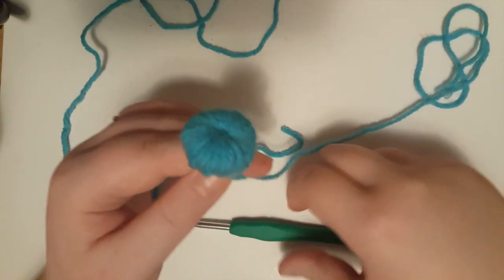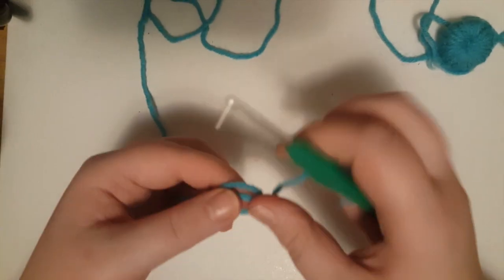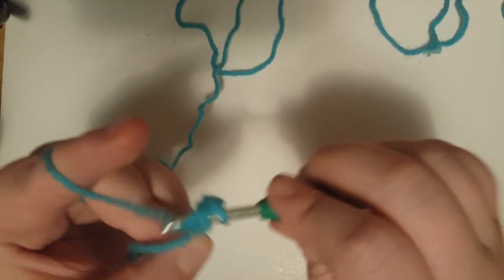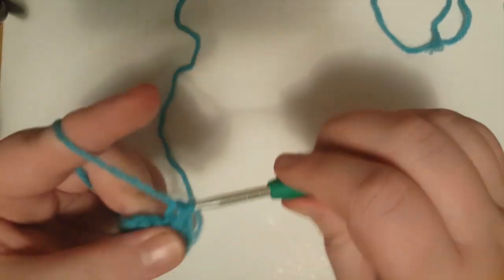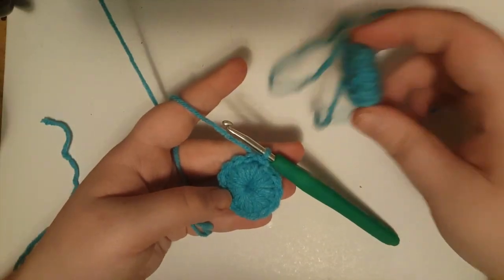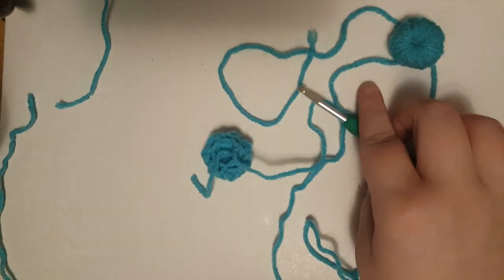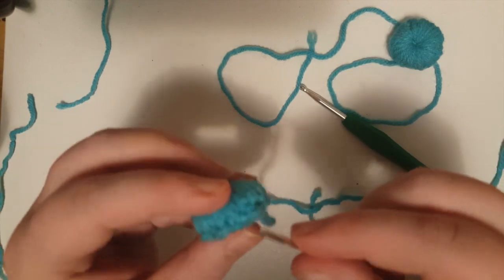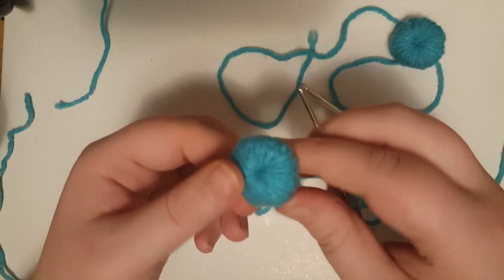Making Buttons Using Only YARN?? Crochet Your Own Custom Buttons to Match Any Project You have!